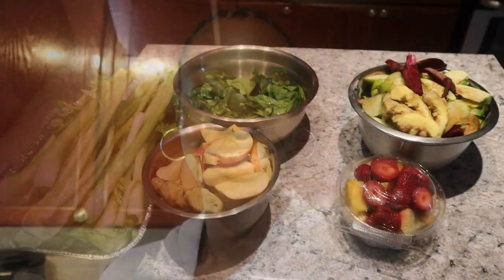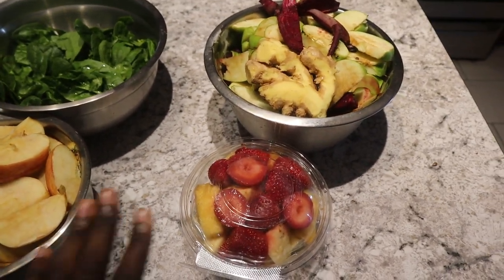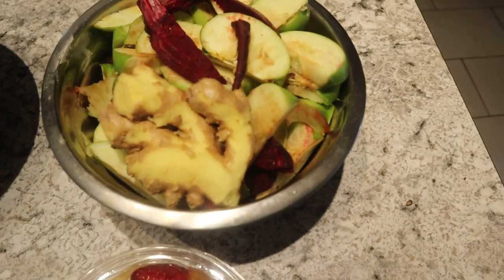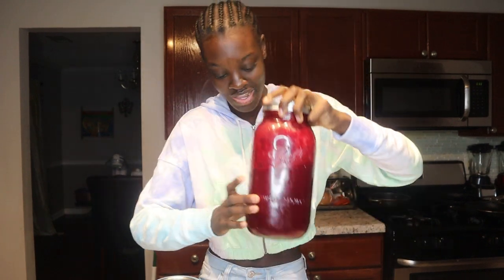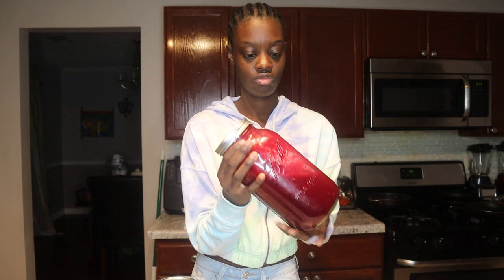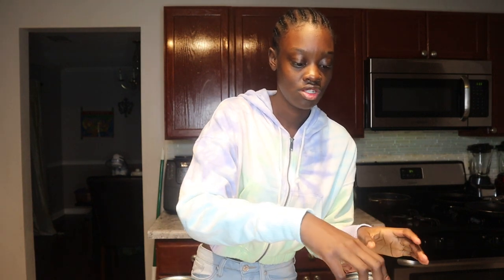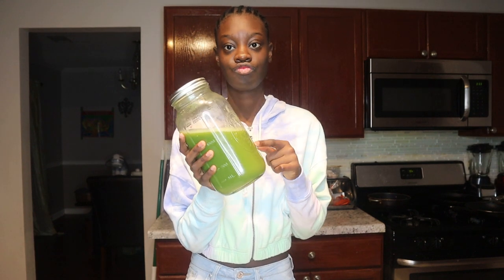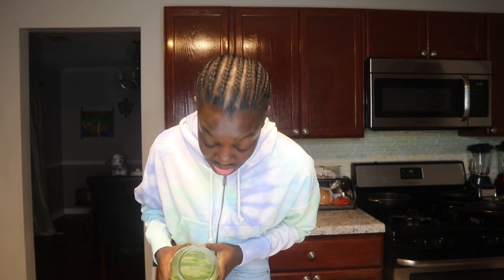Juicing Journey Part 4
Hi guys!! In todays video Mom and I will be continuing our juicing journey and trying 2 new recipes!!